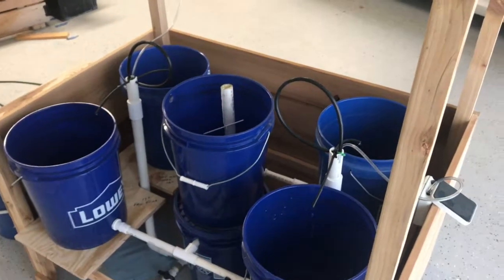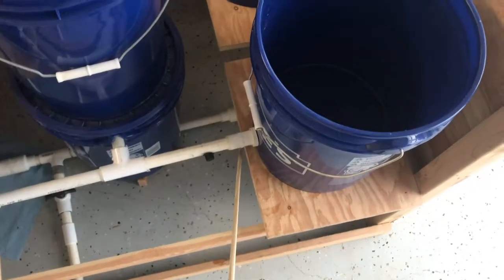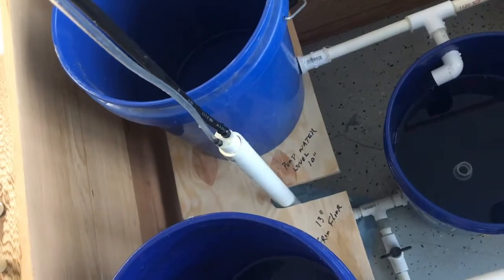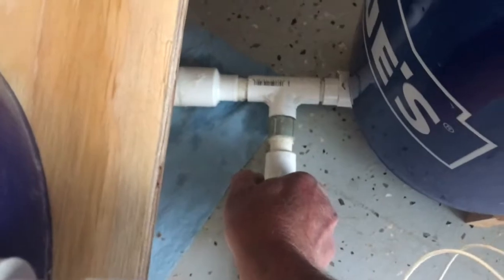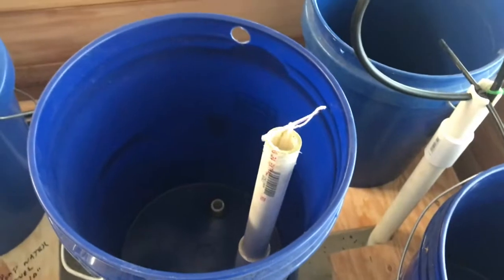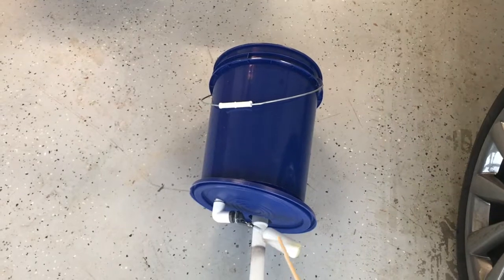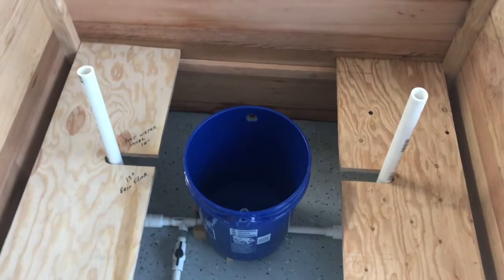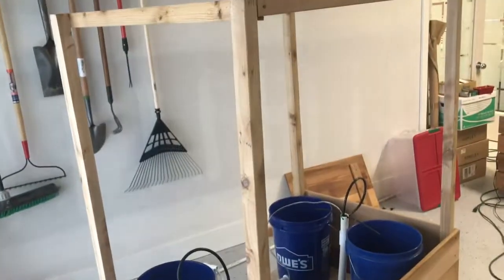Quad Dutch Bucket System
A hydroponics system that uses an airlift pump to supply water to the plants.